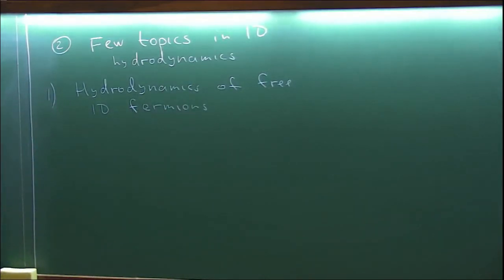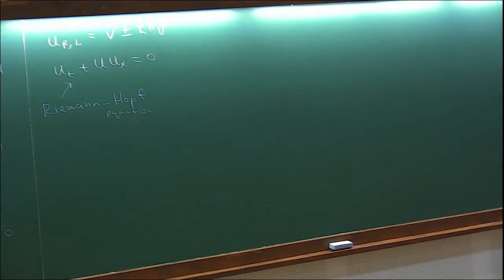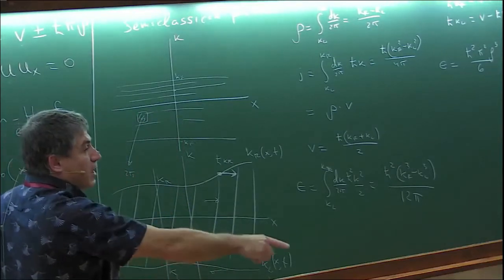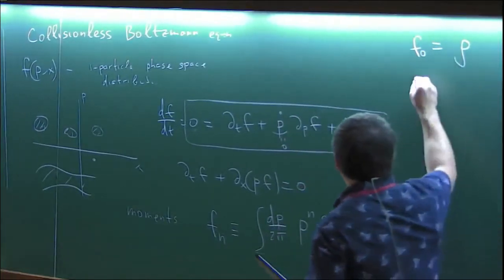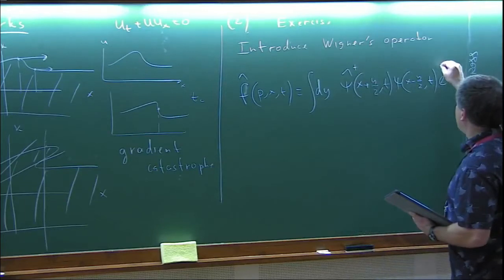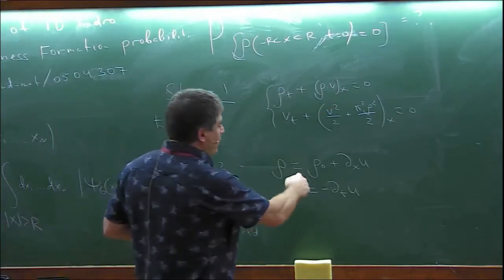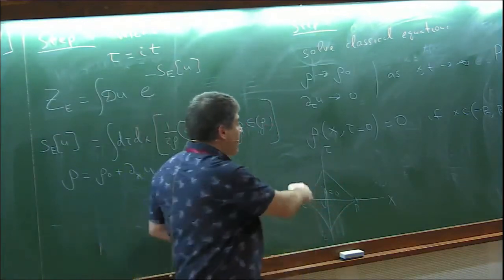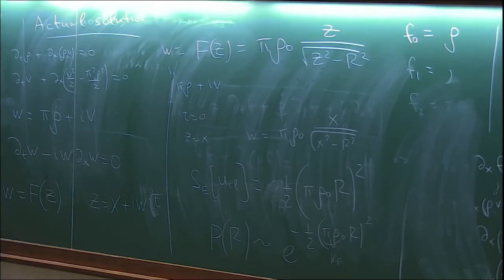Hydrodynamics, variational principles and integrability (Pedagogical Lecture 2) by Alexander Abanov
PROGRAM:
INTEGRABLE SYSTEMS IN MATHEMATICS, CONDENSED MATTER AND STATISTICAL PHYSICS

ORGANIZERS:
Alexander Abanov, Rukmini Dey, Fabian Essler, Manas Kulkarni, Joel Moore, Vishal Vasan and Paul Wiegmann

0:00:00 Integrable systems in Mathematics, Condensed Matter and Statistical Physics
0:00:10 Hydrodynamics, variational principles and integrability (Pedagogical Lecture 2)
0:01:57 Hydrodynamics of free 1D fermions
0:15:05 Riemann Hopf Equation
0:18:26 Semi-classical Picture
0:36:03 Fermi Statistics
0:36:58 Collisionless Boltzmann Equation
0:44:24 Exercise
0:48:52 Remarks
0:52:59 Exercise - Introduce Wigner's Operator
0:55:43 For Details
1:00:35 Application of 1D Hydra to Emptiness Formation Probability
1:05:47 Step 1
1:06:23 Step 2
1:09:29 Step 3
1:14:39 Step 4
1:16:37 Step 5
1:25:45 Actual Solution
1:34:06 Q&A